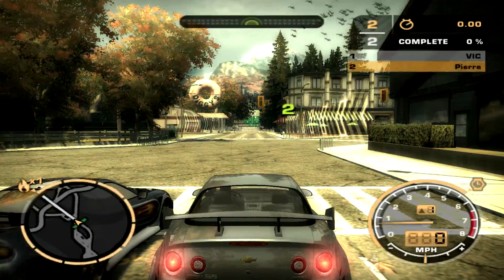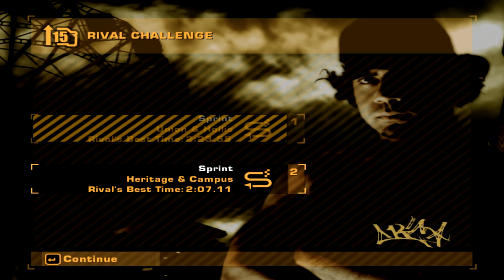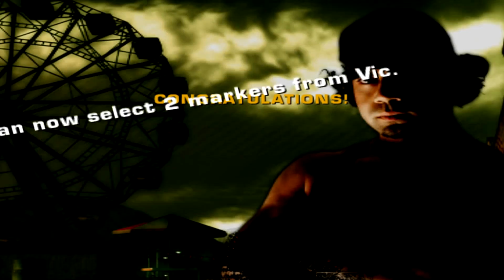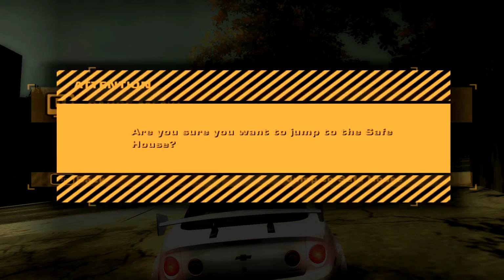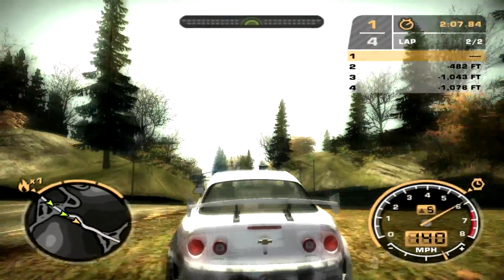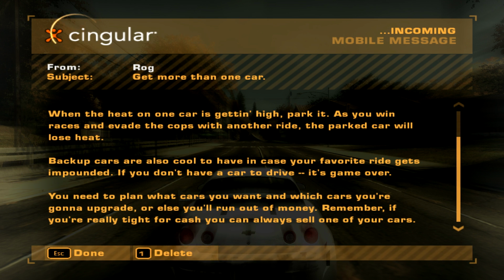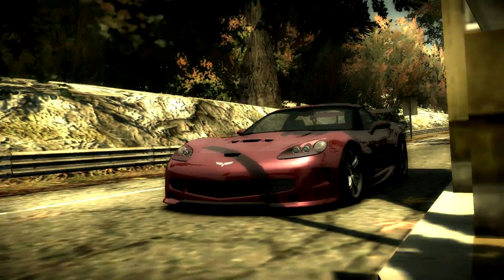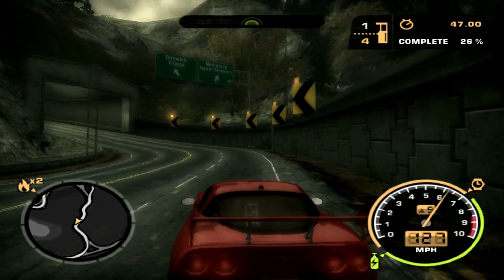Walkthrough [12] - Need For Speed: Most Wanted Black Edition (With Commentary)